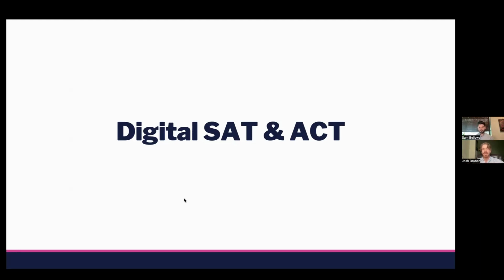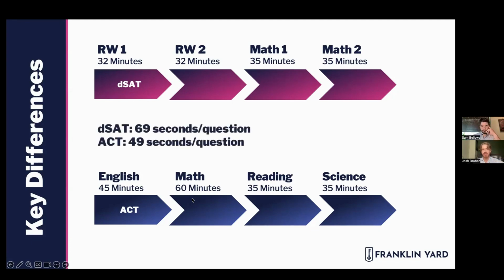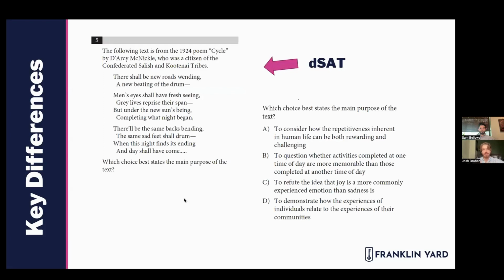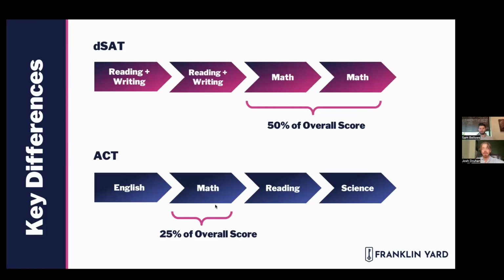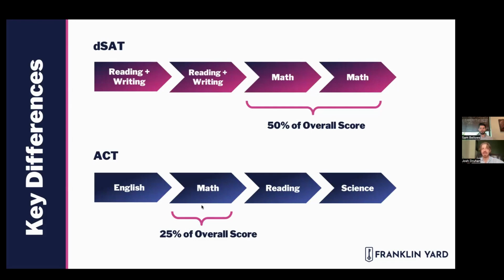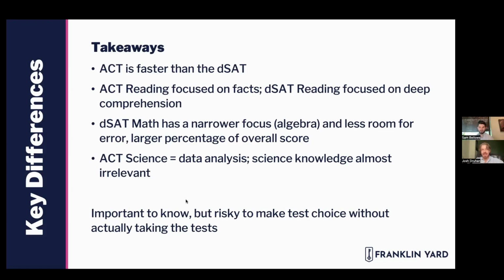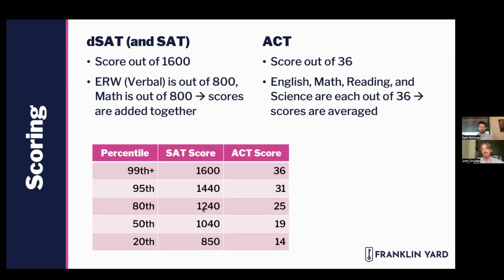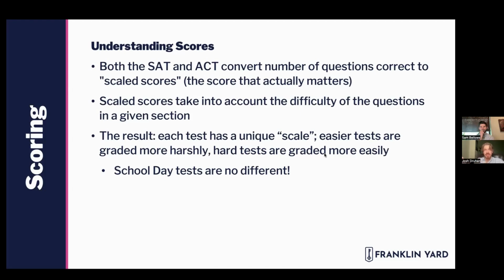The Standardized Testing Survival Guide, Part 3